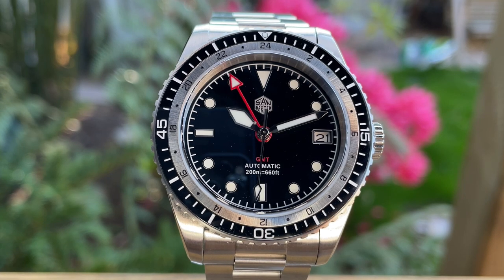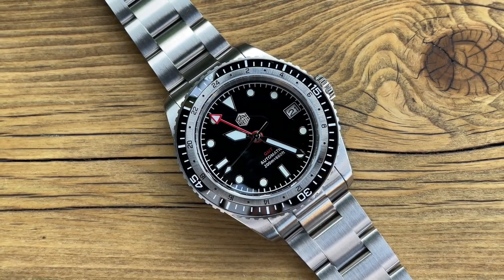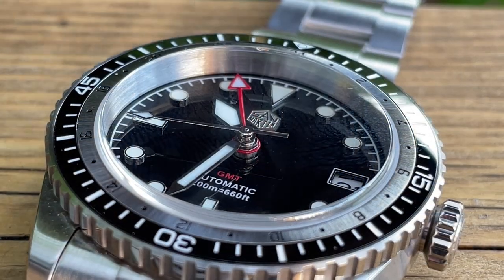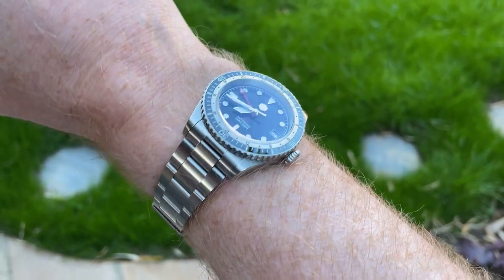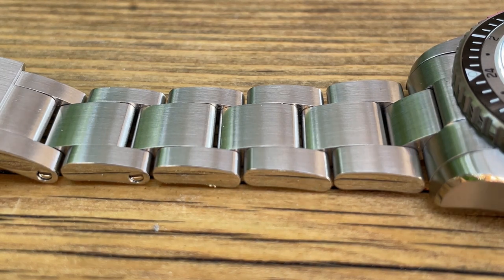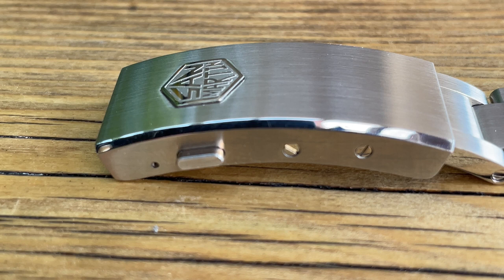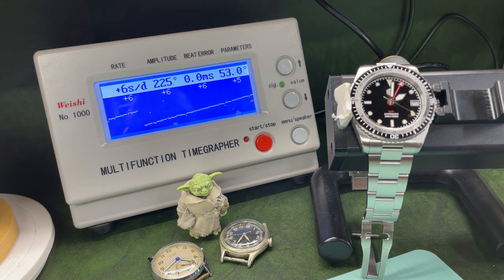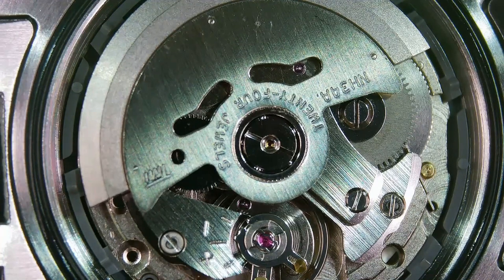San Martin SN0112-G-GMT New Model Original Design!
Here is my review of the new San Martin SN0112-G-GMT.  From what I can tell this is their own design (mix of different influences)  Definately eye catching!
Please consider joining my new Facebook group for San Martin. Love you to be part of the community!

 $10 Code: MRWSM10;
Jun 4, 00:00:00-Jun 11 23:59:59.
(Common to all stores, including products in Sale.)